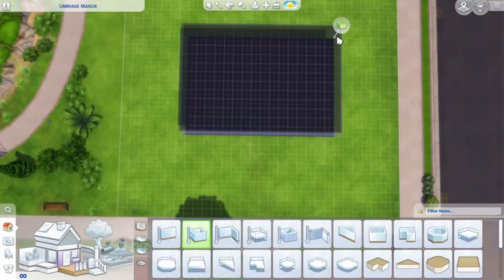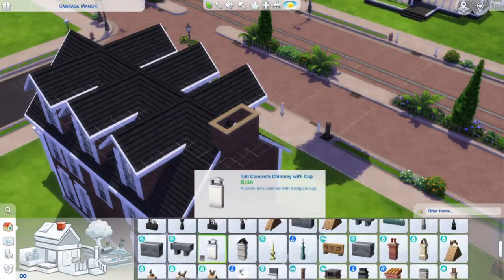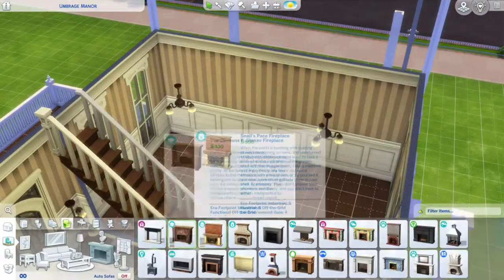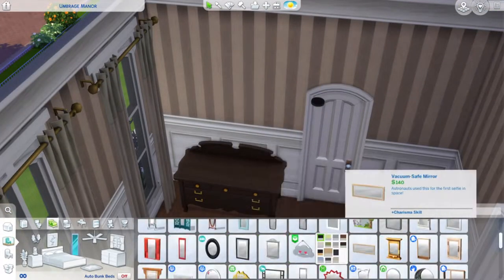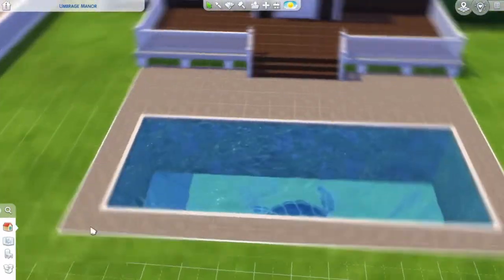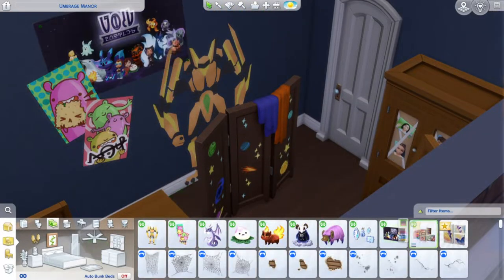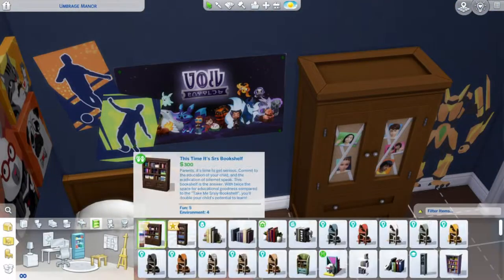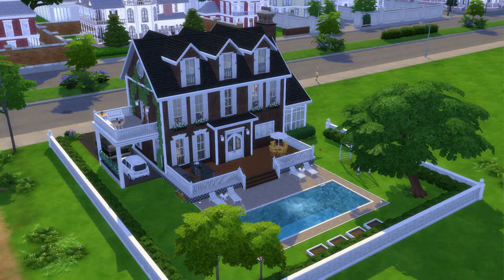FAMILY COLONIAL | The Sims 4 | Speed Build